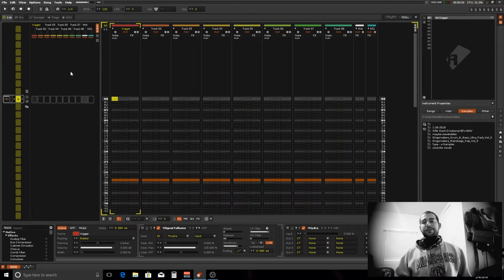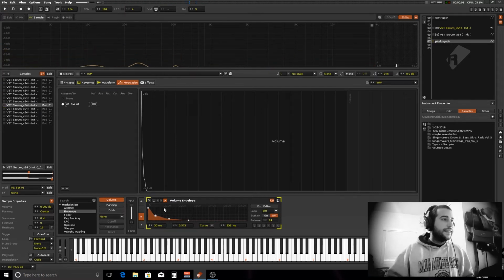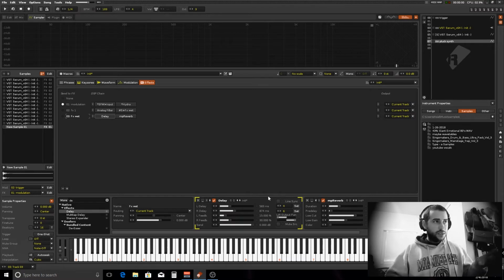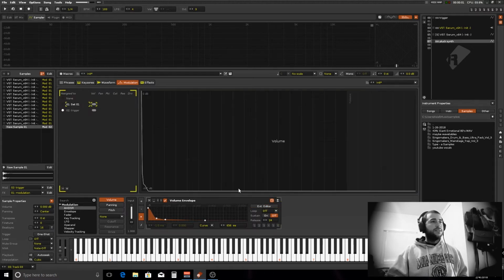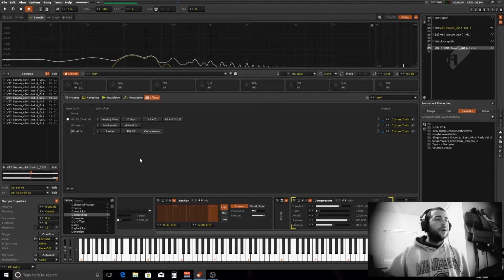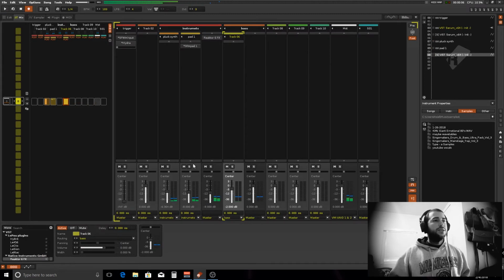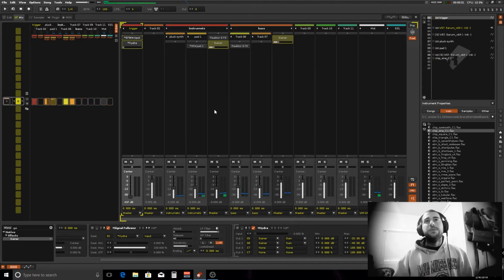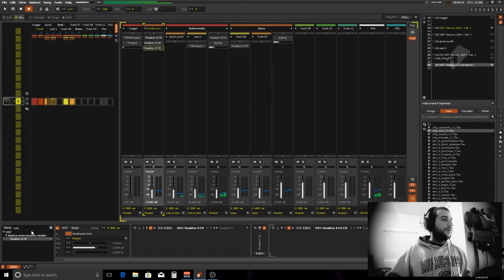Renoise Beginners - How to make retrowave in Renoise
hi crew in this video i'm showing you guys how to start creating your own synthwave, retrowave type synth sounds using only built it stuff in Renoise.

the video its around 50min so if you want to preview 1st ..the resulting sounds jump to around 42-44 min in the video

hope you like this. This  genre its becoming the sound im after in my project Land of Bits